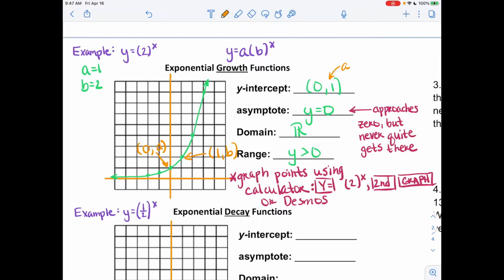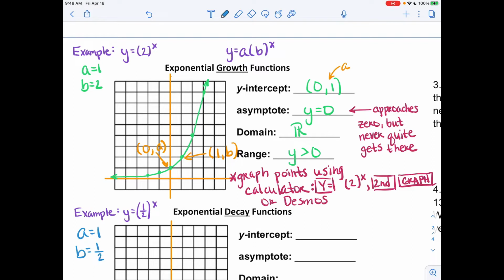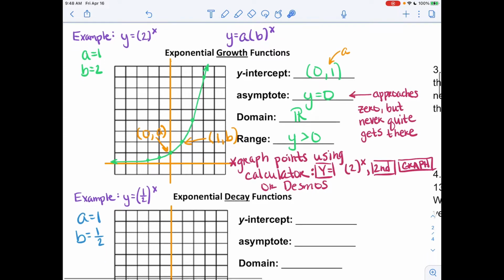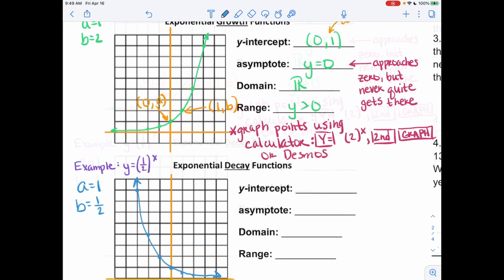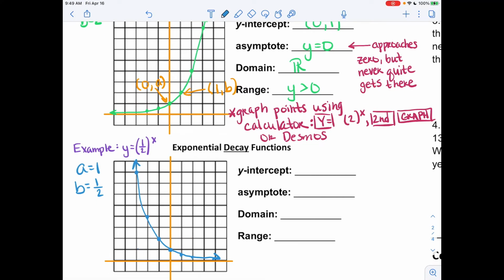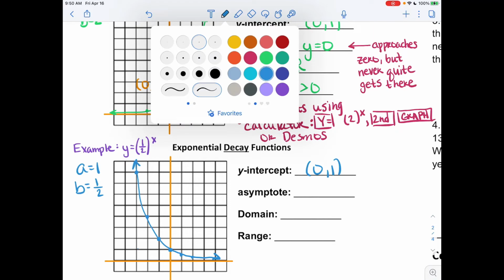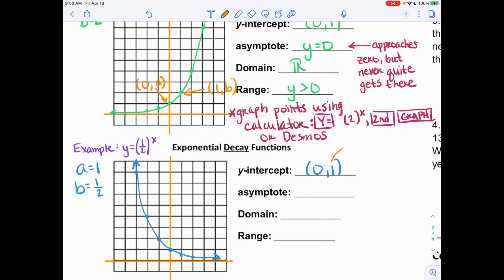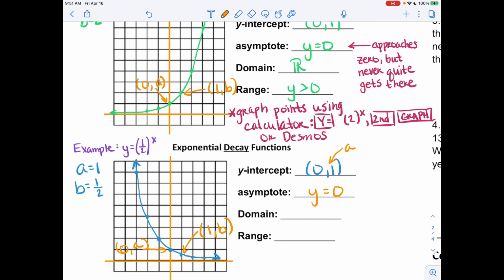Lesson 7.1 Part 3